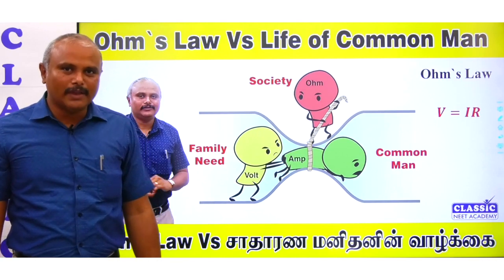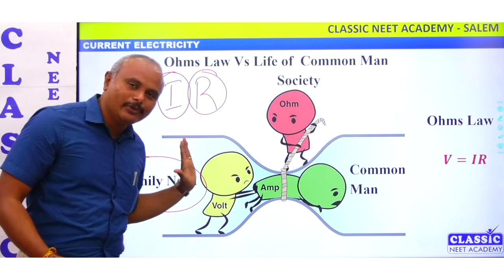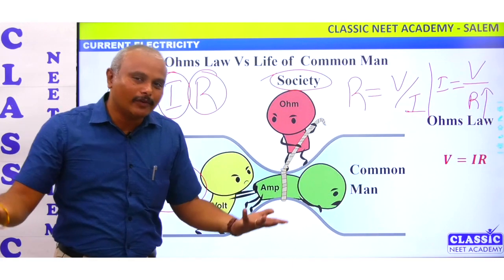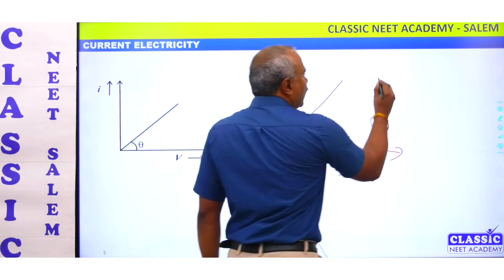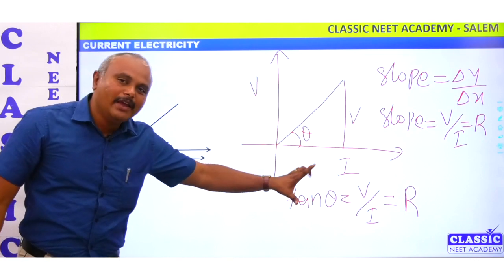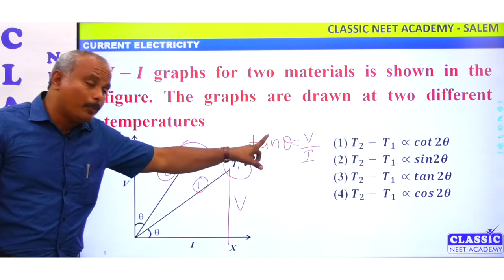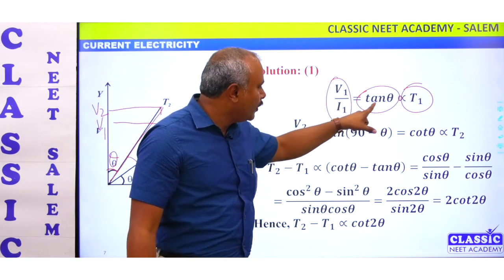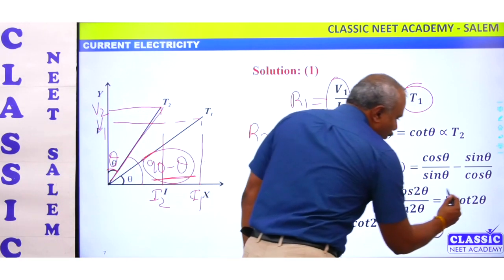Ohm's Law Vs Life of Common Man || CLASSIC NEET ACADEMY || Dr.T.PERIASAMY || NEET PHYSICS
Ohm's Law  Vs Life of Common Man || CLASSIC NEET ACADEMY || Dr.T.PERIASAMY | PHYSICS

Zoom Meeting ID: 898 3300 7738
Passcode: 873310

neet2023all indiaquota counselling ||neet 2022 counselling latest news ||neet 2023 first round counselling ||